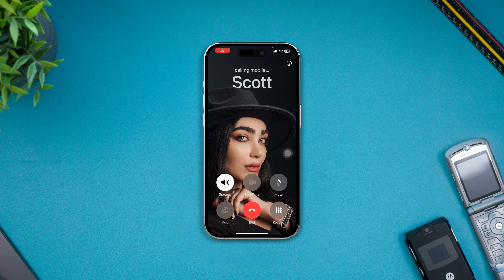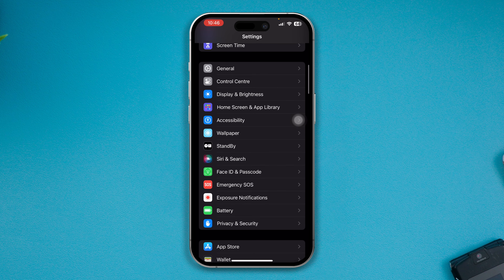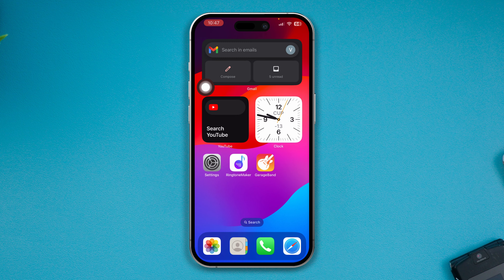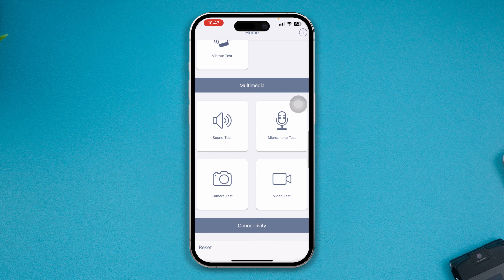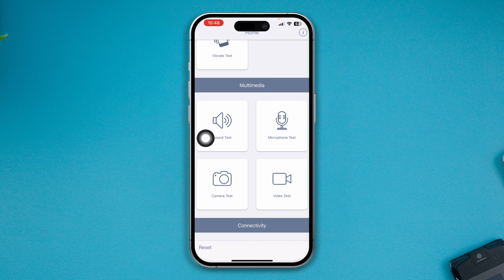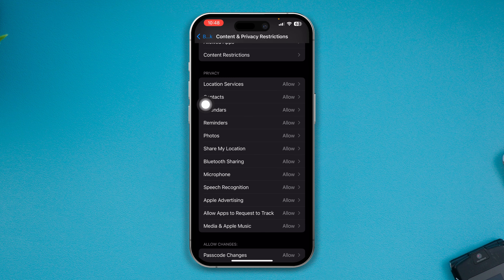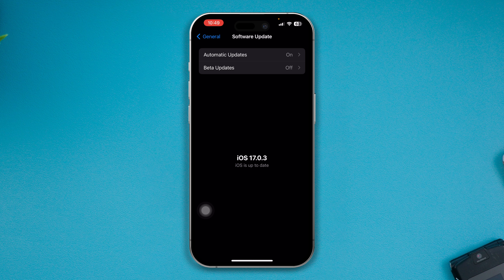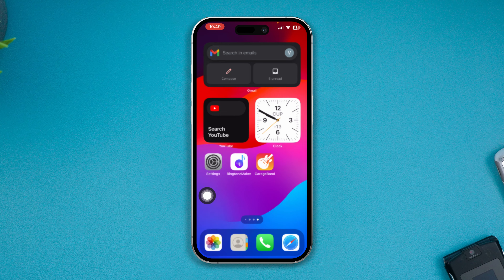how to fix can't hear unless enabling speaker on iPhone after the IOs 17 udpate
🔊 Having trouble hearing calls on iOS 17? 📞 Learn how to fix the "Can't Hear Anything in Calls Unless on or Enabling Speaker" issue! 📱 Discover the solution to your iPhone call problems in this easy tutorial.

Detailed Description:
Is your iPhone acting up on iOS 17, leaving you unable to hear calls unless you switch to speaker mode? 😟 Don't worry; we've got you covered! In this quick and easy tutorial, we'll walk you through the steps to resolve this frustrating issue, so you can chat with your friends and family without any hiccups.

We'll guide you through the troubleshooting process to get your call audio back to normal. Say goodbye to the "Can't Hear Anything in Calls Unless on or Enabling Speaker" problem once and for all. 🙌